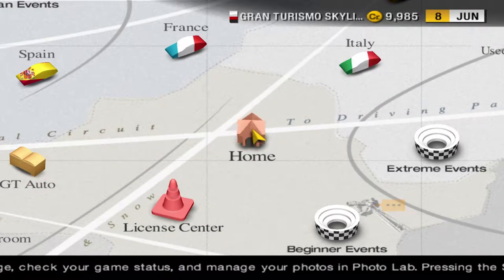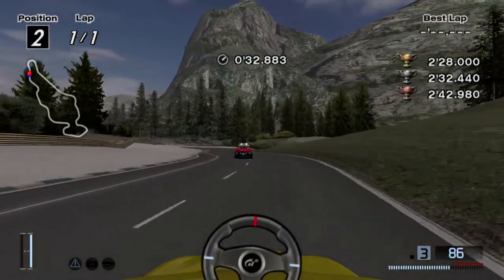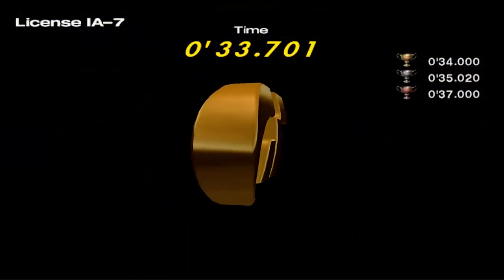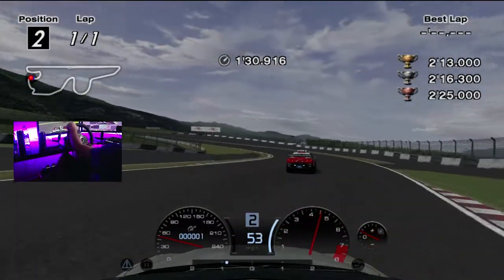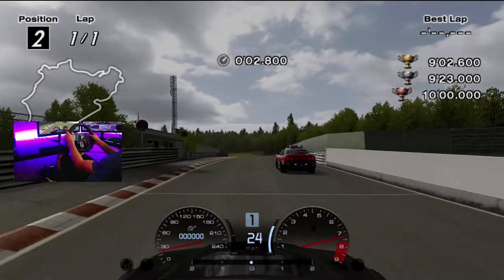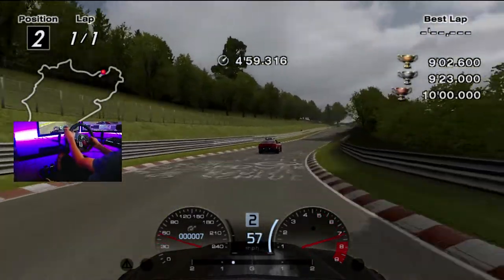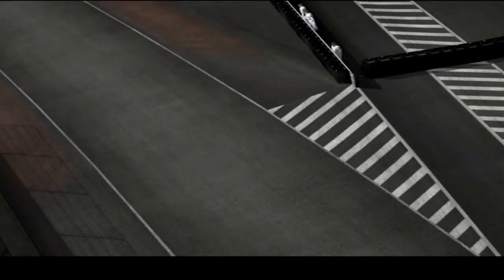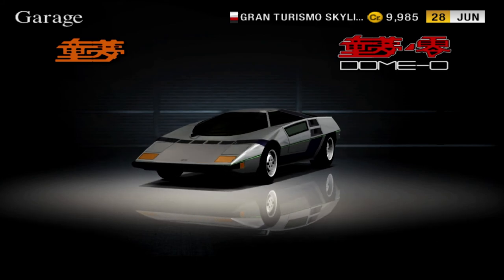Let's Play Gran Turismo 4 | I-A License All Golds | #004